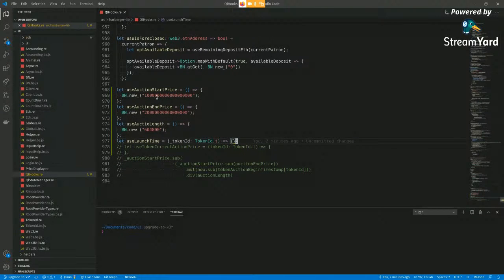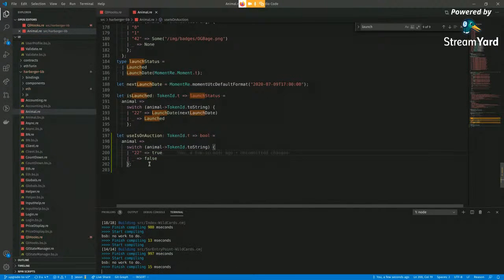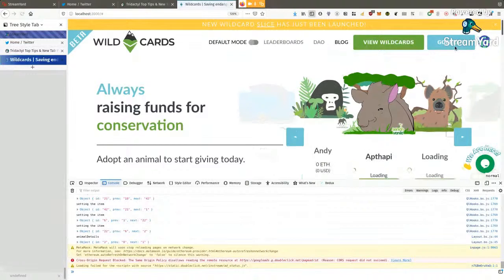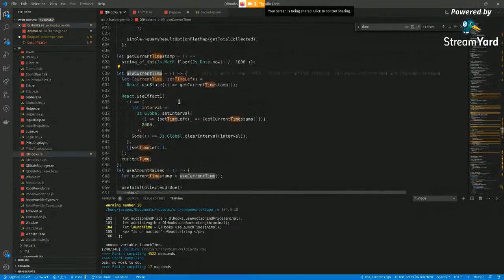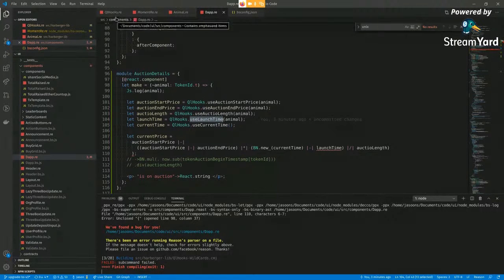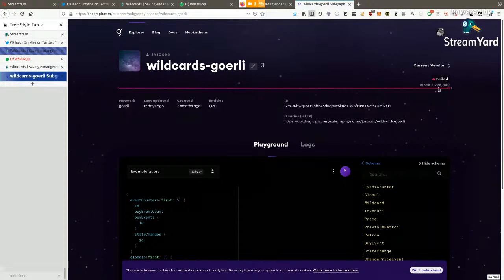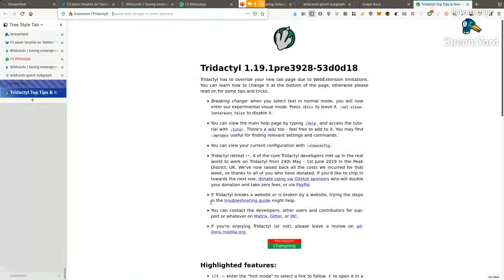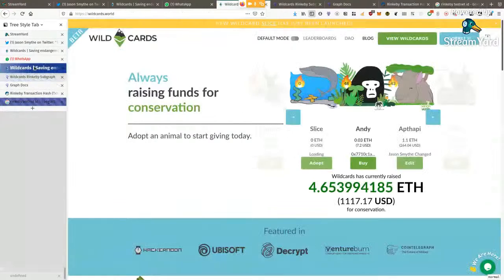Upgrade infrastructure to work with v3 contracts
Today we will continue the work we started on Tuesday. I will work on the graph and the UI in parallel.